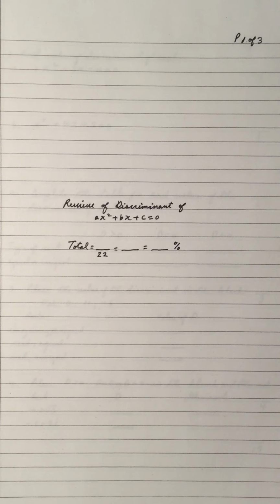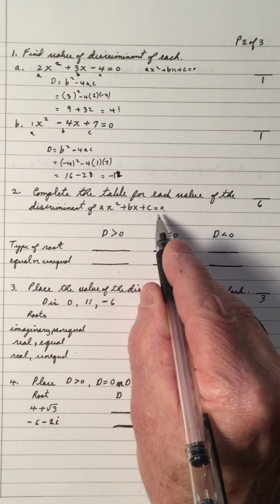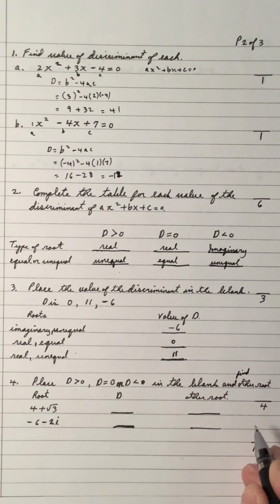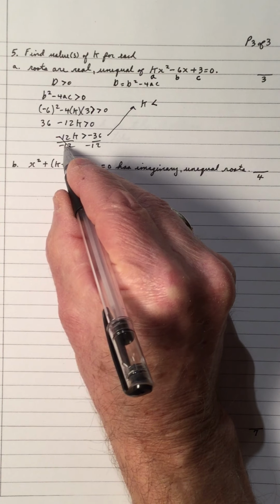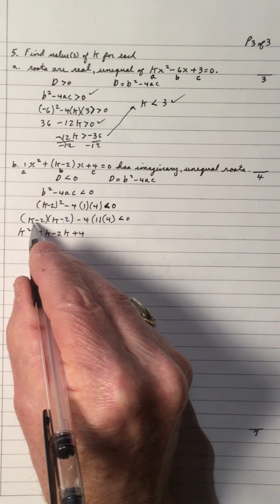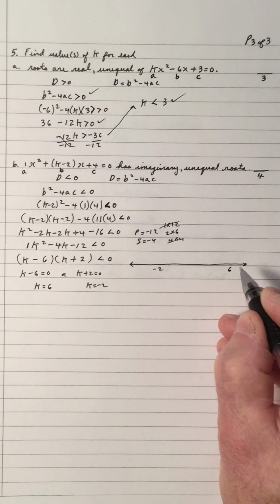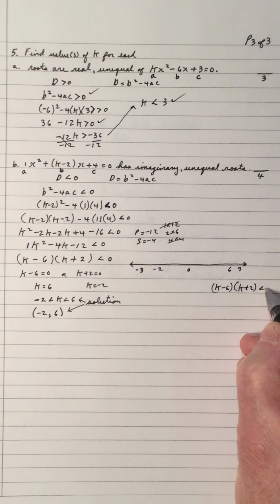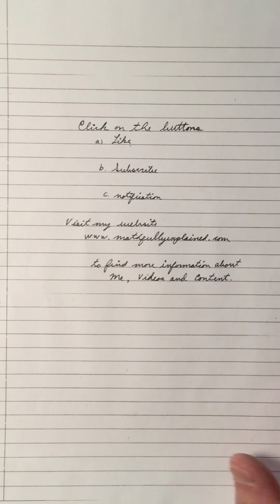Review of Discriminant of ax^2 + bx + c = 0